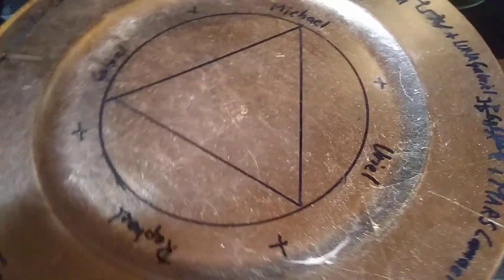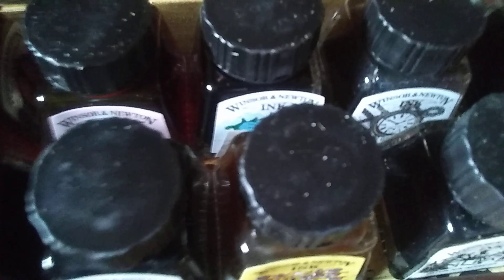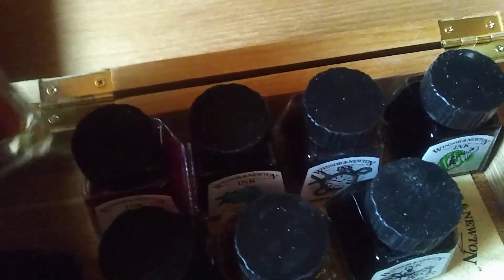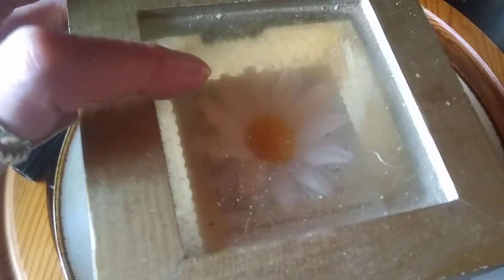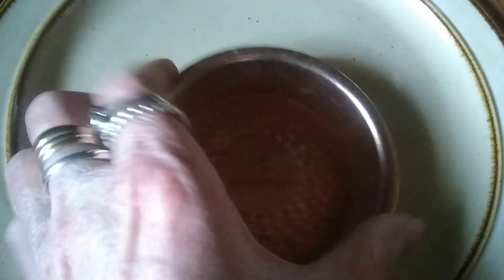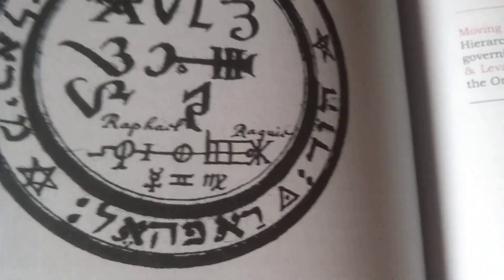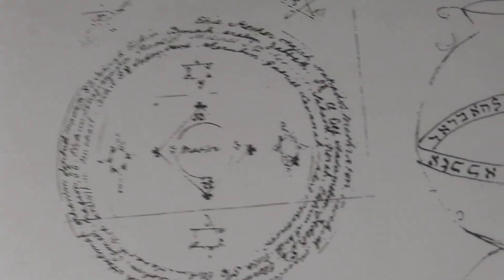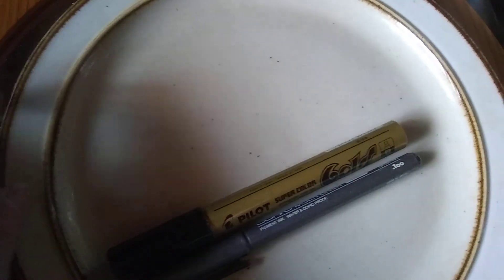VR to Phoenix, Simple Holy Table/platesCreating a Circle of Magick, Dee, Rudd, Heptameron,The Magus